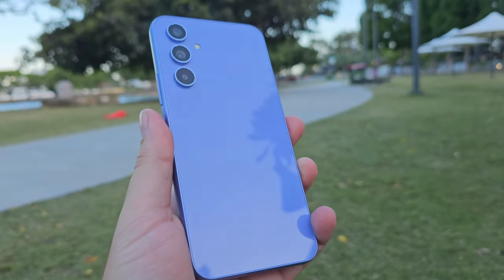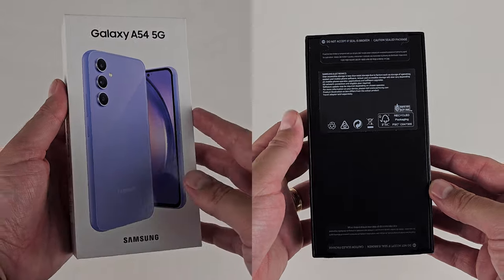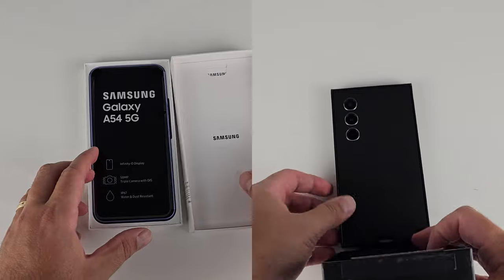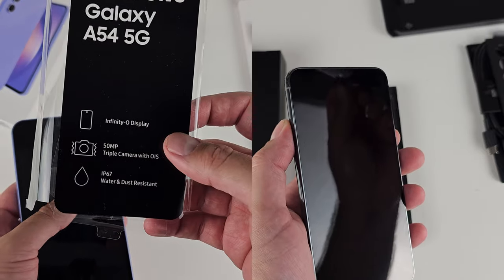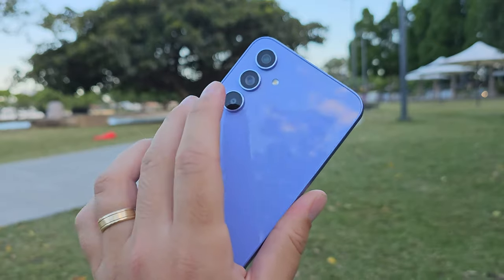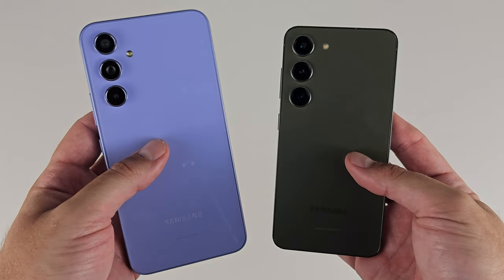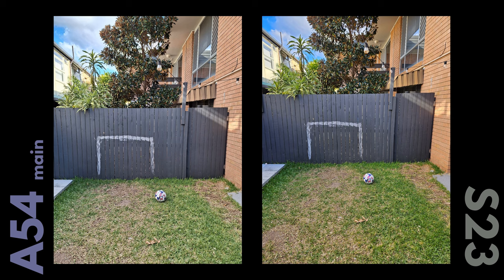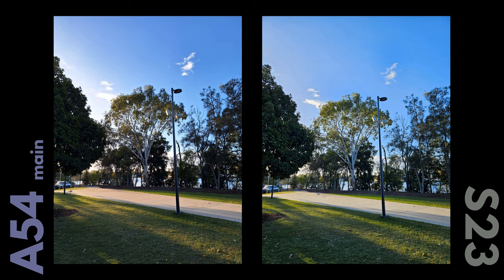Galaxy A54 vs S23 - The ULTIMATE Comparison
The Galaxy A54 5G has come out and it has many people wondering... could I use this instead of an S23? Watch this video to find out as we compare EVERYTHING!

00:00 - Introduction
01:01 - Unboxing comparison
03:13 -Design comparison
05:06 - Specs comparison
10:50 - Software comparison
15:15 - Camera comparison
27:37 - Overall thoughts